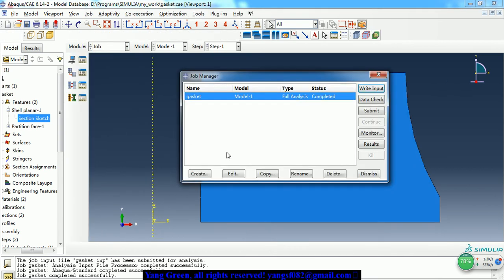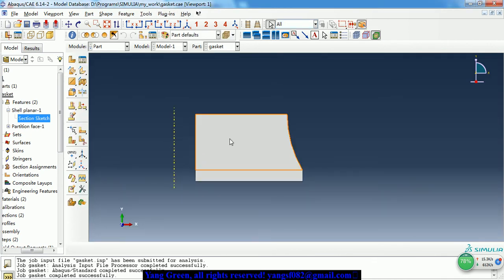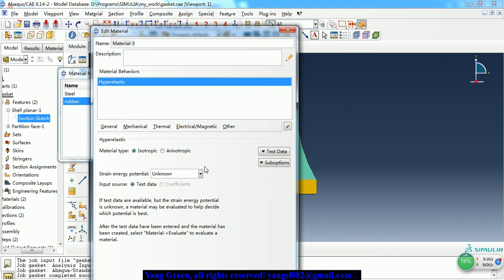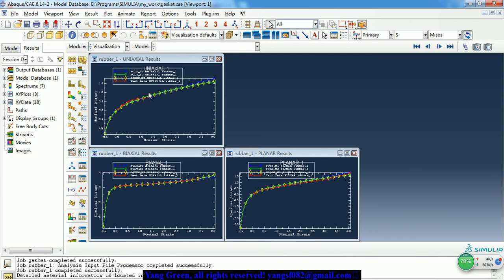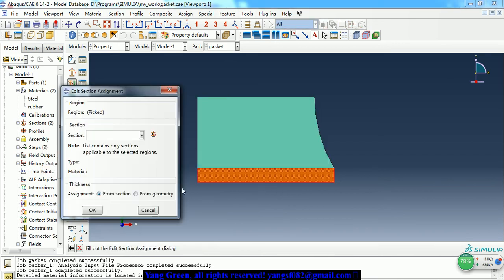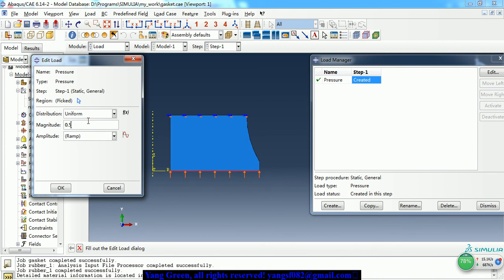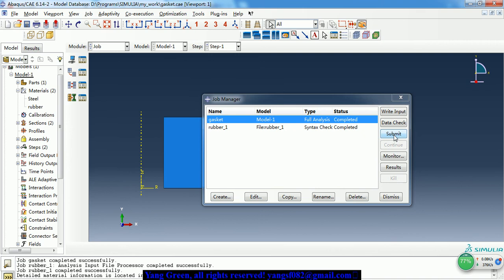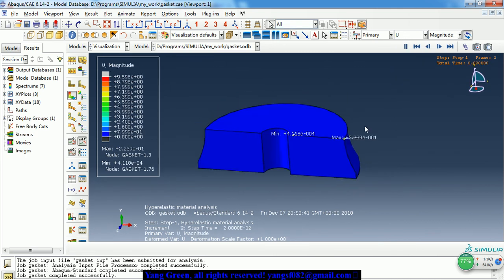ABAQUS Step By Step Rubber gasket analysis